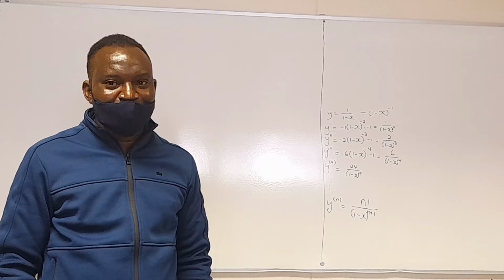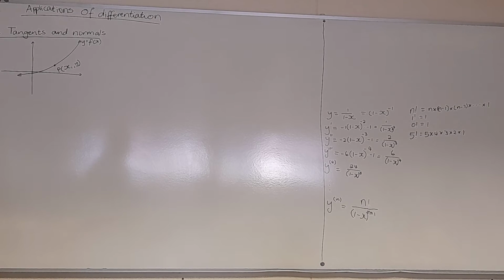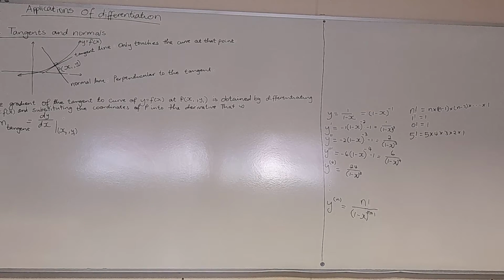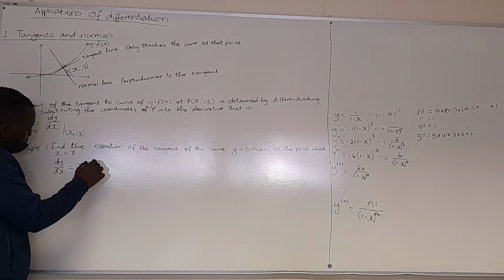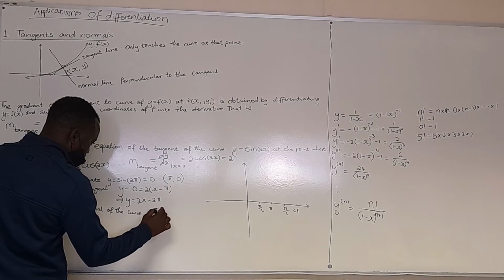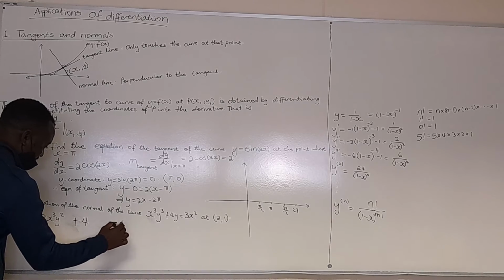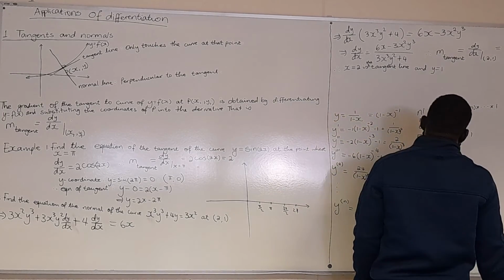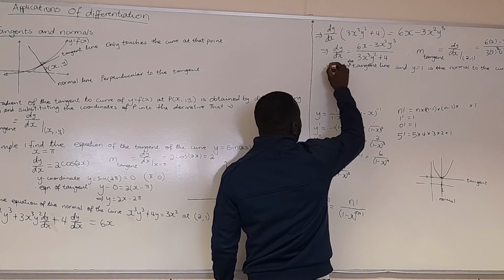Application of Differentiation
This is about engineering mathematics 1, first-year, semester 1 for the Bachelors of Technology degree in Mechanical Engineering.